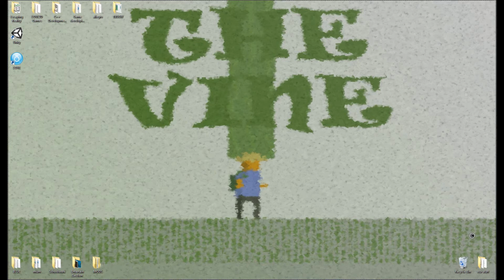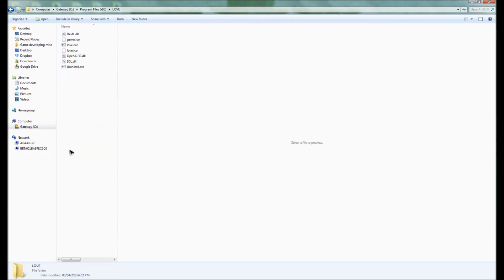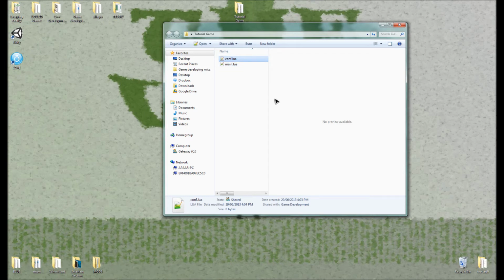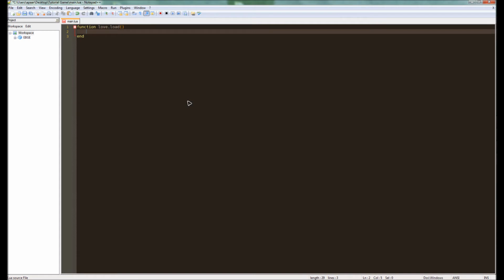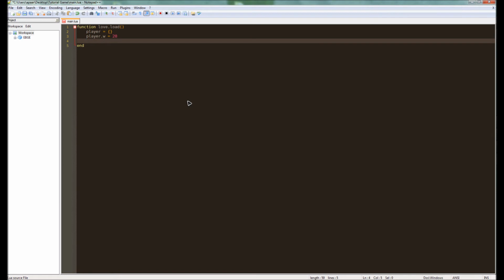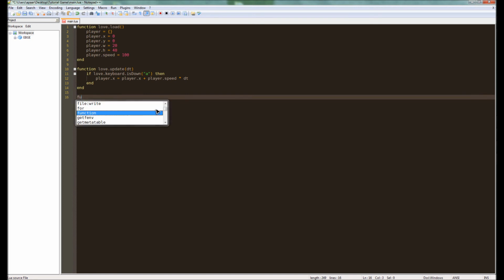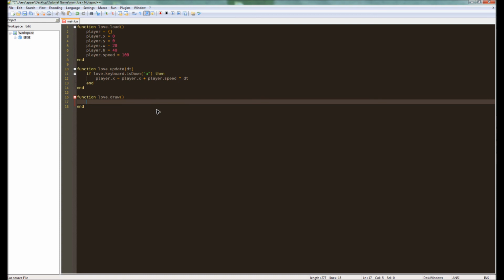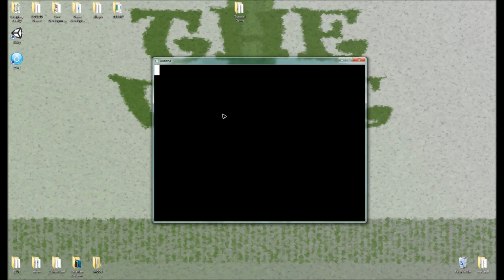Love2d Tutorial Series: Part 1